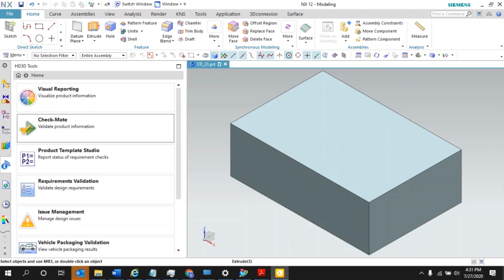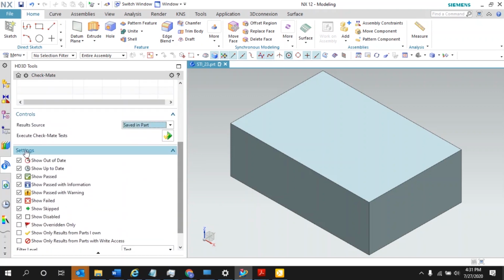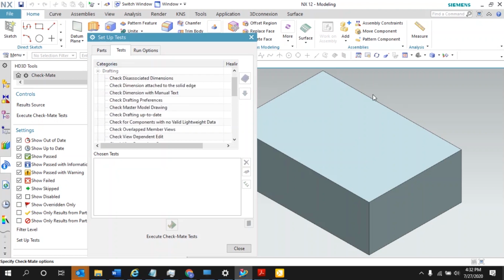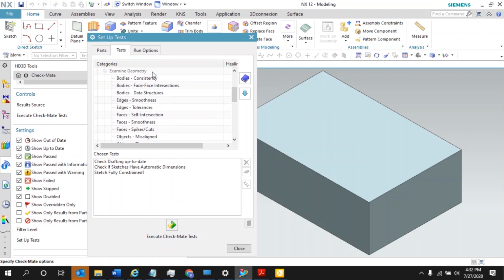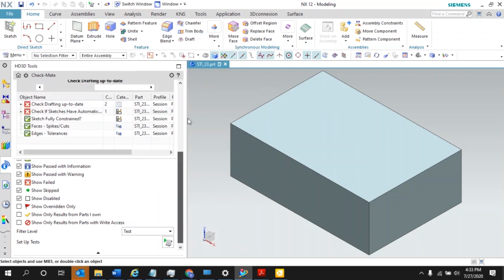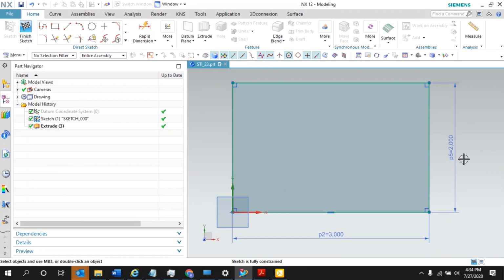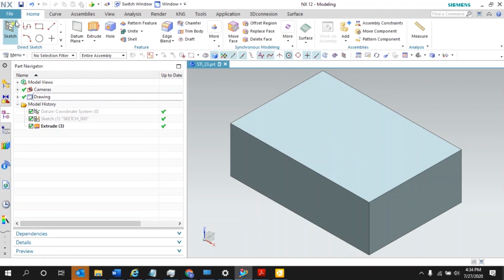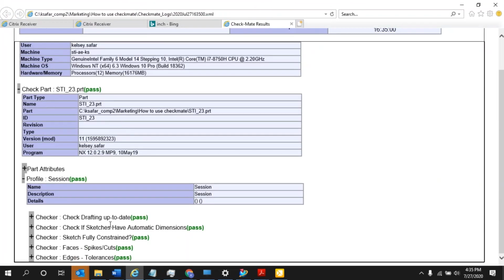How to run Checkmate in NX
NX – Checkmate allows design engineers to easily enhance the quality of CAD data to adhere to company standards with out of the box programmed tests. With next-generation validation, this eliminates costly and time-consuming downstream corrections.